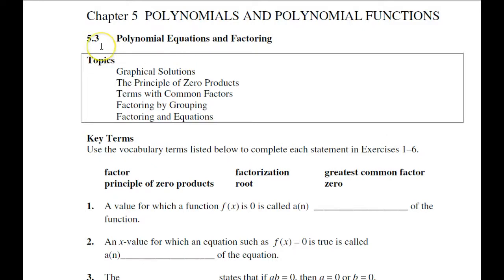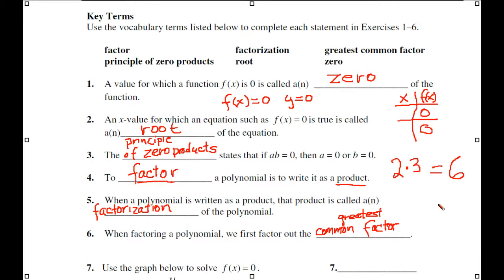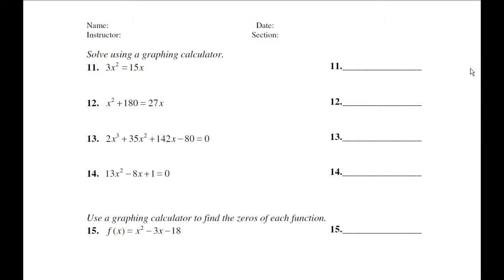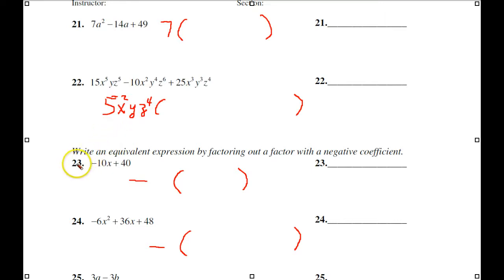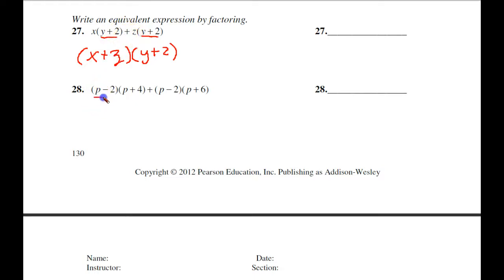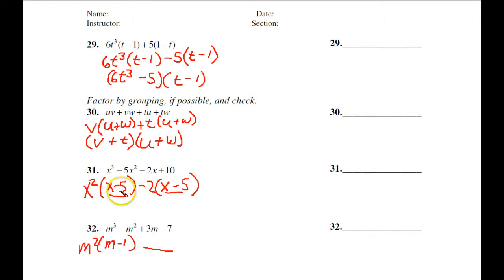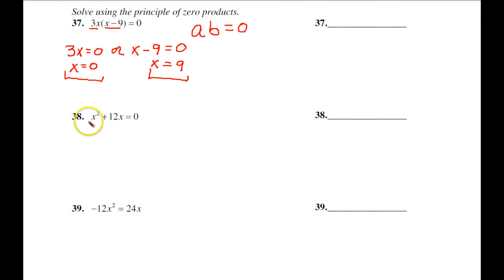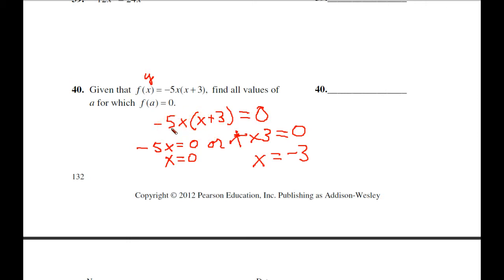AE M100 5.3 Polynomial Equations and Fractoring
Finding the zeros...